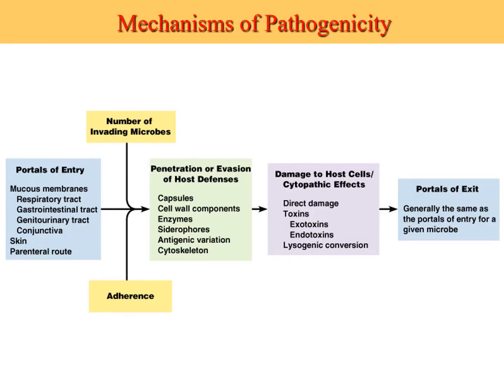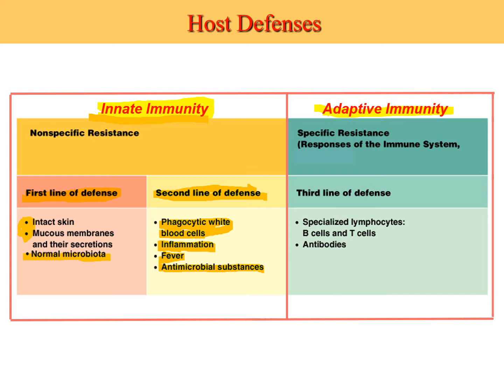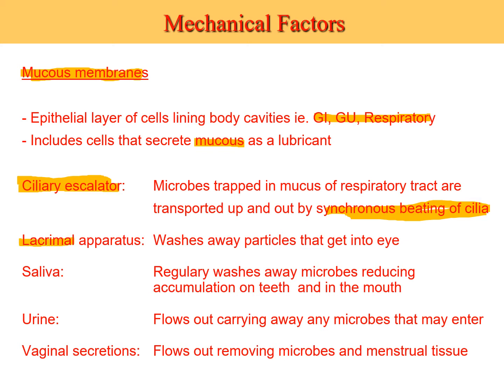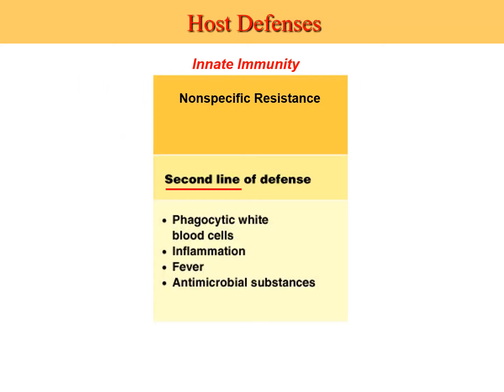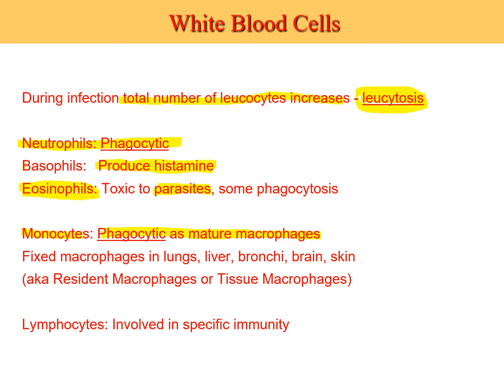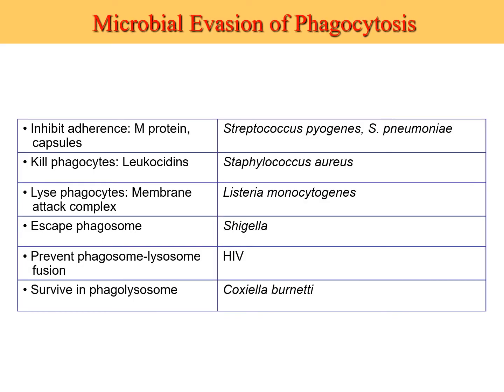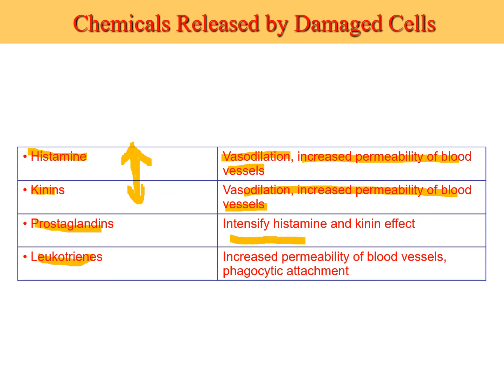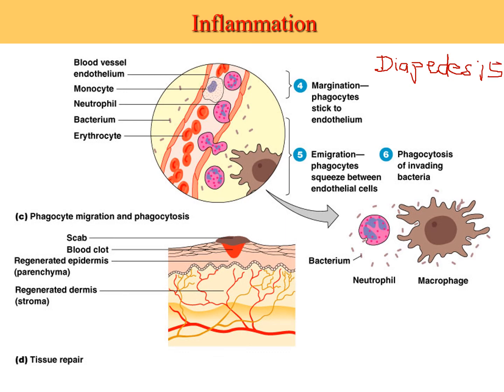Microbiology - Immunology: Innate Immunity Lecture 16 Part 1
Nonspecific Defense Mechanisms